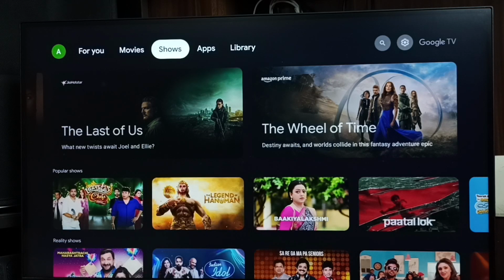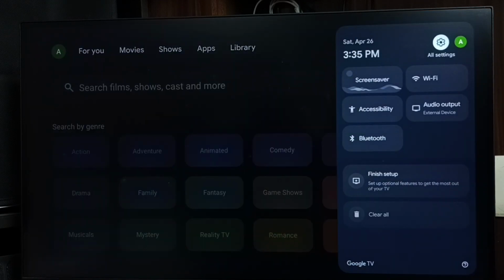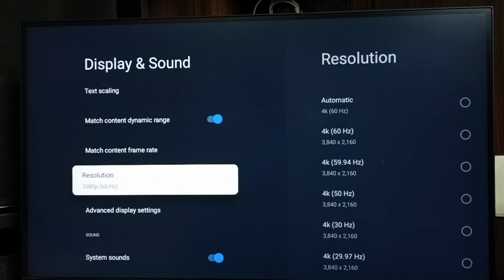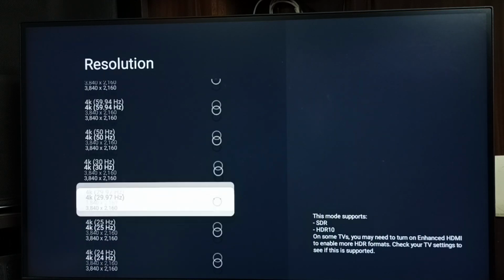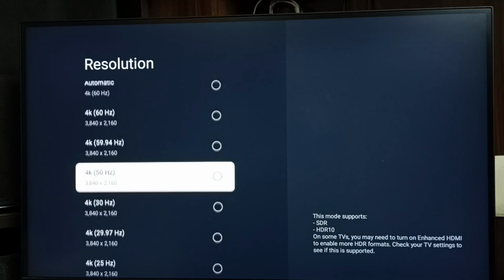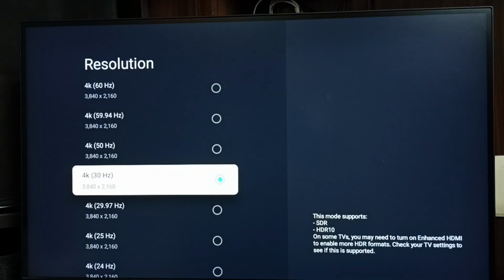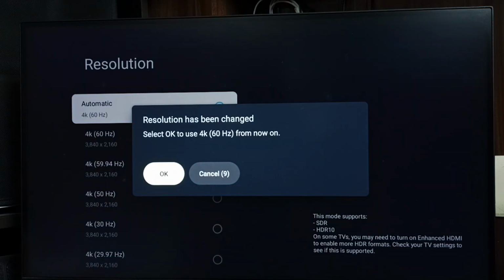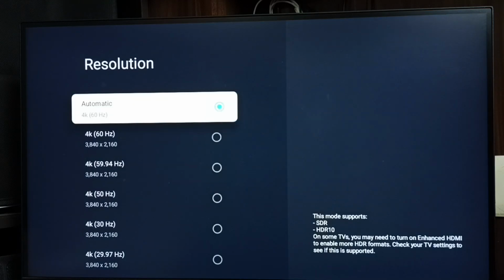How to Change Screen Resolution from Full HD to 4K on Google TV Android TV OS 14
Learn how to change screen resolution from Full HD to 4K on Google TV running Android TV OS 14. This step-by-step tutorial is compatible with Smart TVs including QLED TV, OLED TV, LED TV, Mini-LED, MicroLED, UHD TV, 4K TV, and more. Enhance picture quality, take advantage of HDR features, and maximize the visual performance using Google TV Streamer 4K and Voice Search Remote. Works on both Android TV OS 14 and Android TV OS 15.